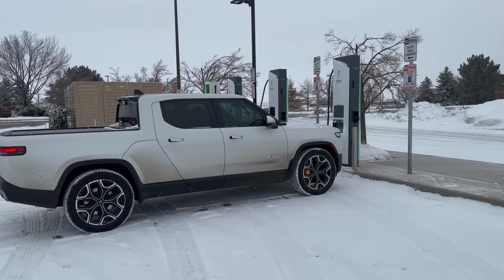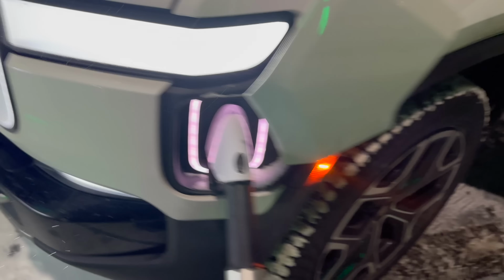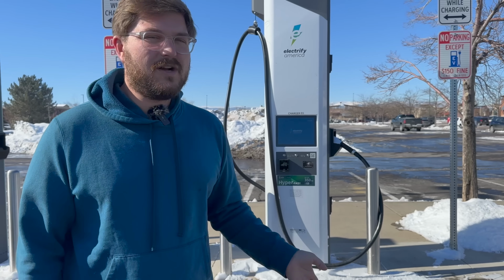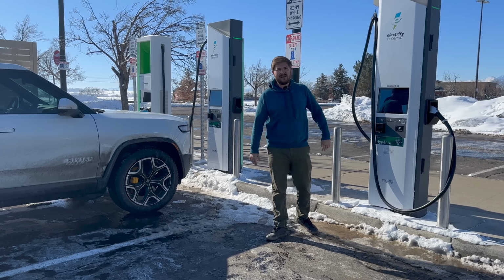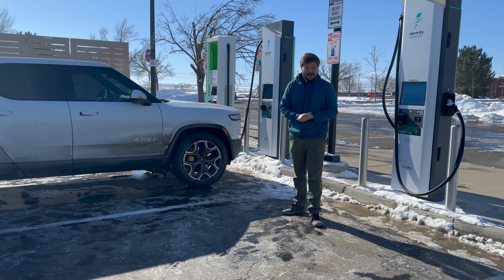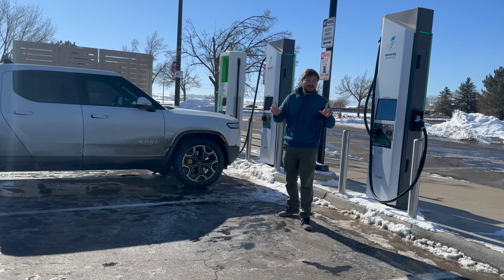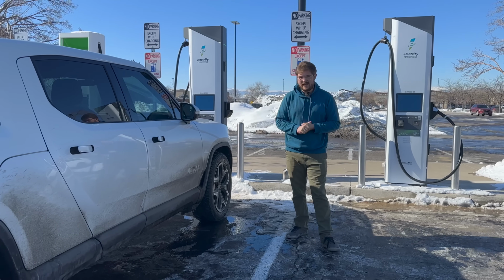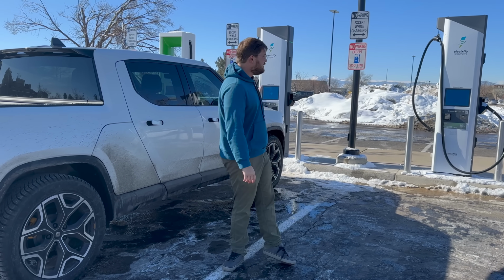They Are Now Working In The Cold!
A positive Electrify America update for you today!